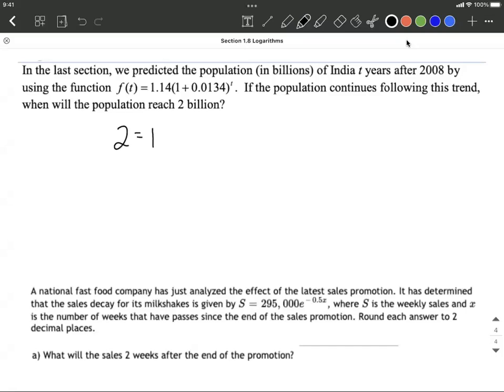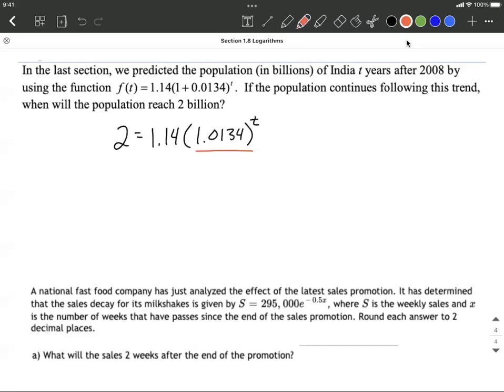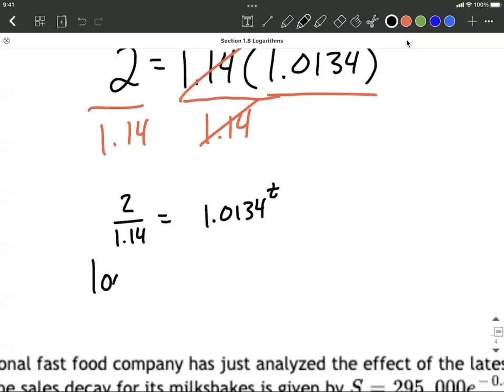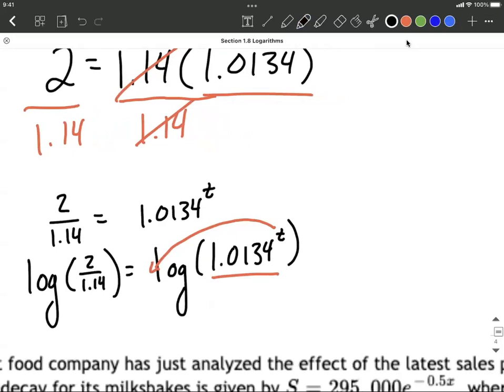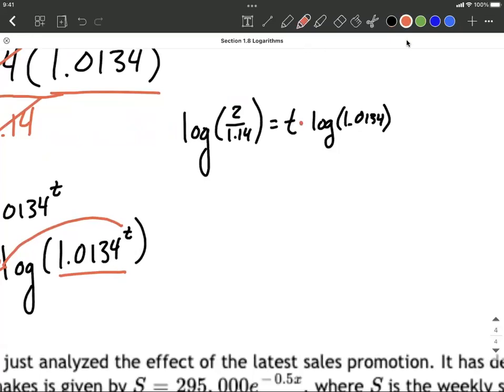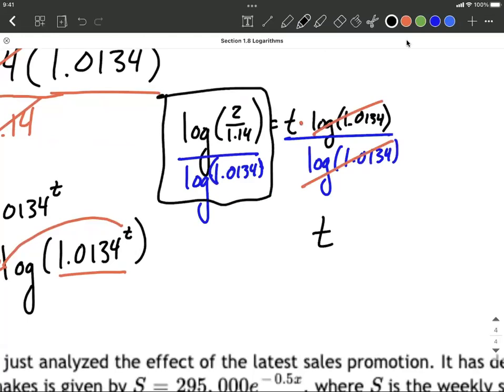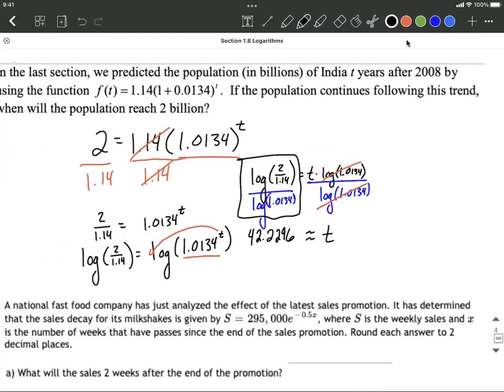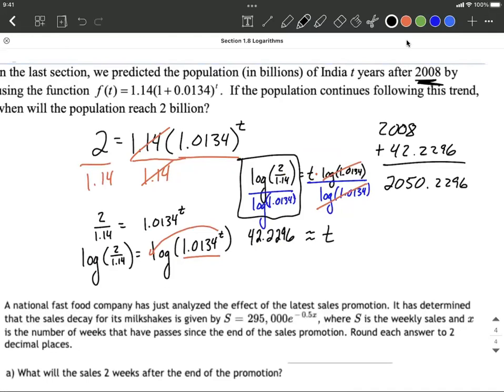Population Growth | Exponential Equation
In this example problem, we are given a function that models population growth and find when the population will reach a given level.  To do so, we must solve an exponential equation.